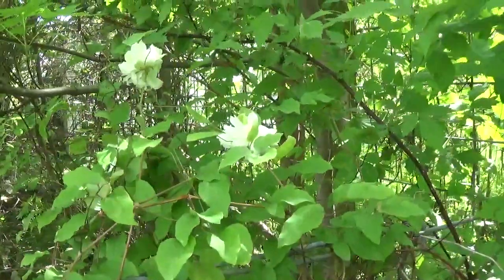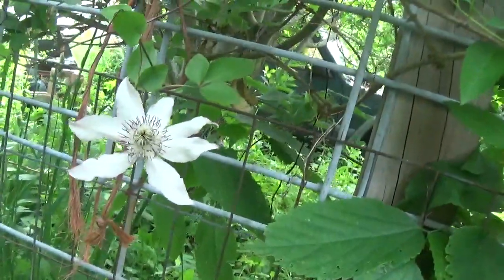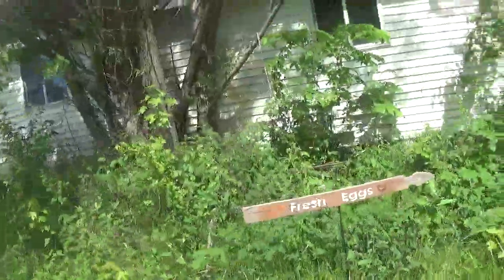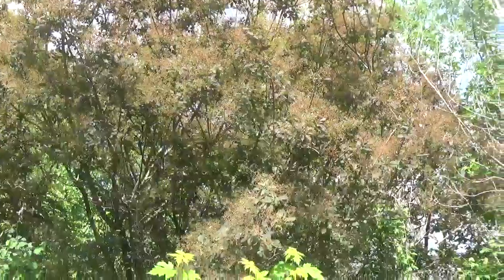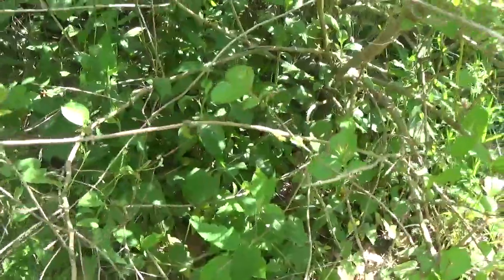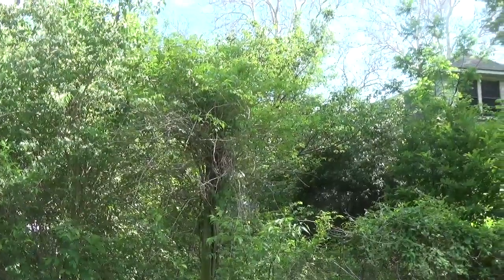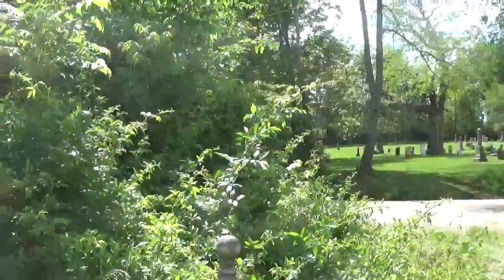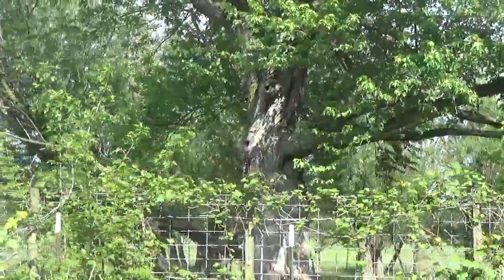Nature Walk with Hag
Nightbot active 🤗 BOREDOM GUARANTEED 😁😆😧😂 🐔 🐓 🦆 🐐 🦃 🐝🐝🐝🥚 ✌️